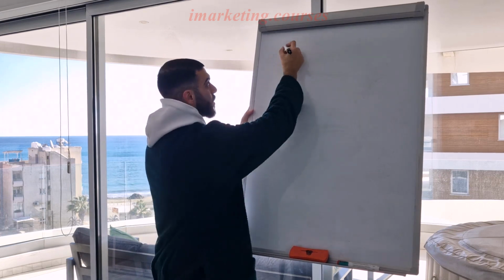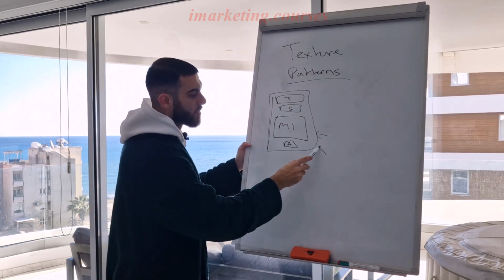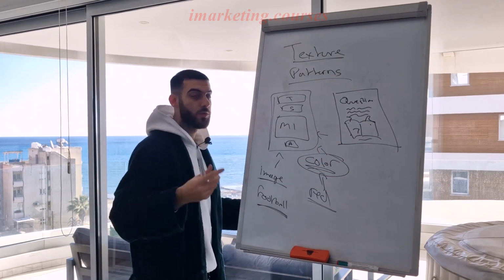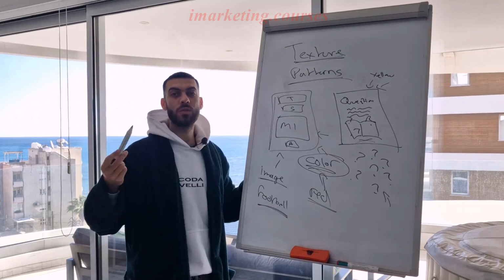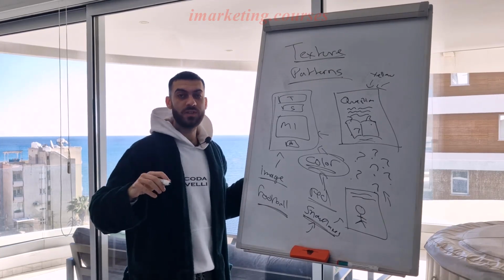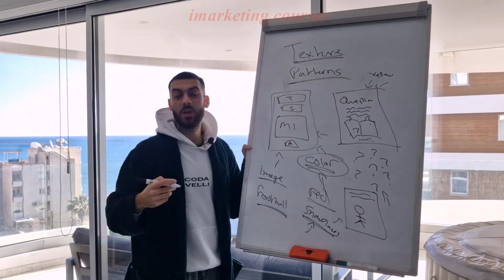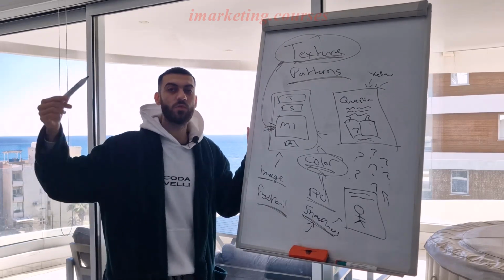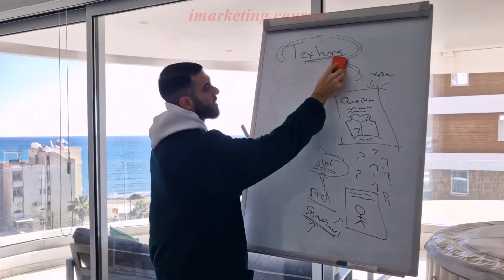Amazon KDP Tutorial | 29 Textures Patterns